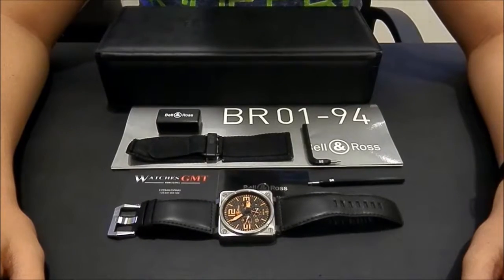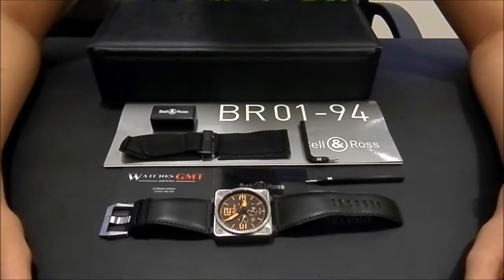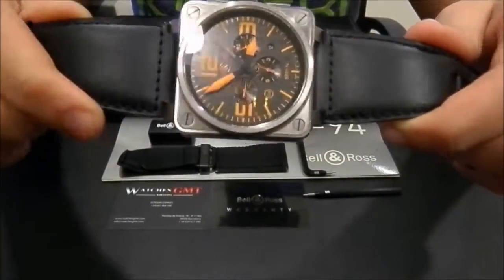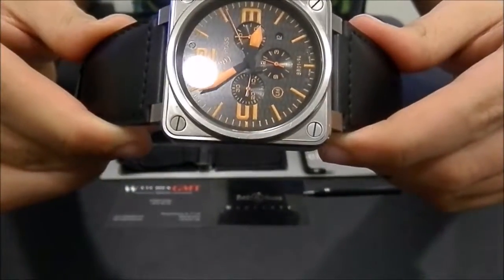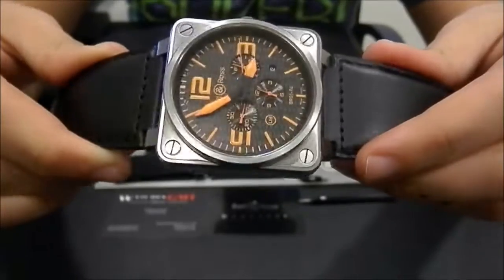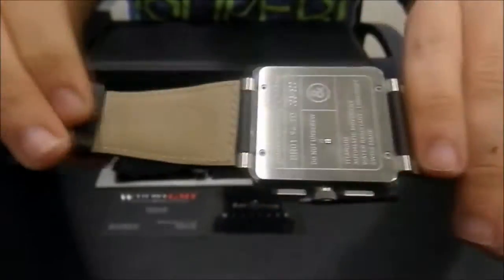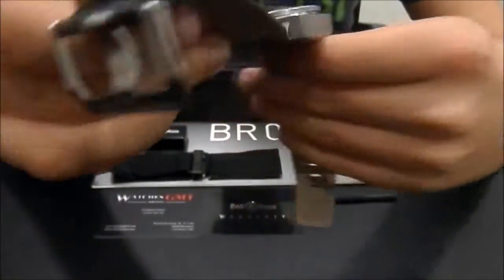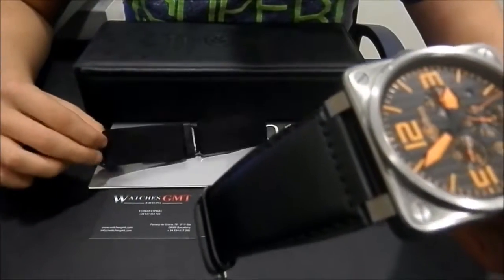Bell & Ross BR01-94-TO Chrono Titanium Carbon Limited Edition | WatchesGMT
BRAND: Bell & Ross
MODEL: BR01-94 Limited Edition 500 pieces
REFERENCE: BR01-94-TO
PURCHASE DATE: 2007
GENDER: Male
MOVEMENT TYPE: Automatic
CASE METAL: Stainless Steel
CASE SIZE: 46mm
GLASS: Sapphire
STRAP/BRACELET: Leather (New)
DIAL DESCRIPTION: Black
BEZEL: Stainless Steel
DOCUMENTACION: Complete
BOX EXTRA: Yes, very used
CONDITION DETAILS: Good